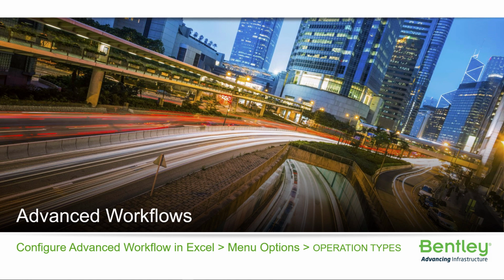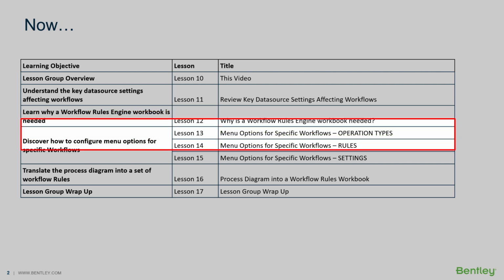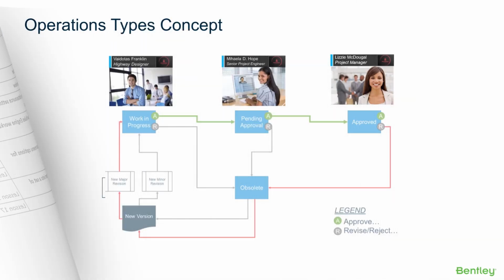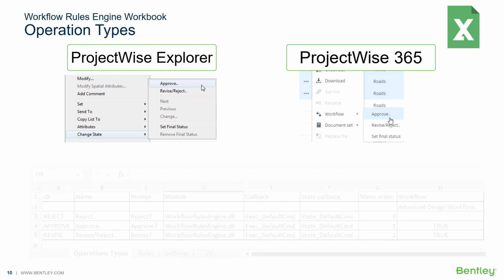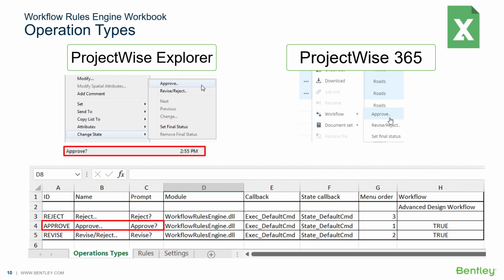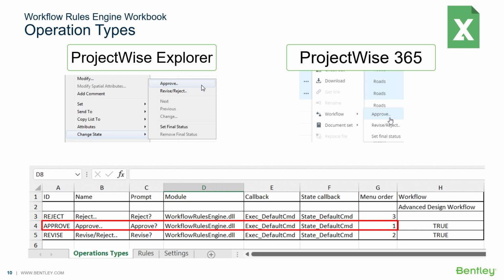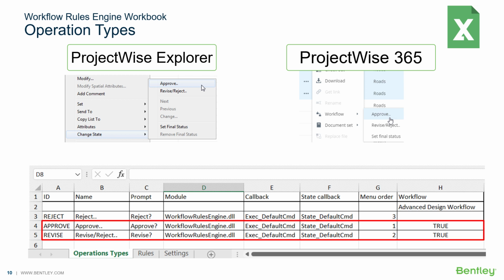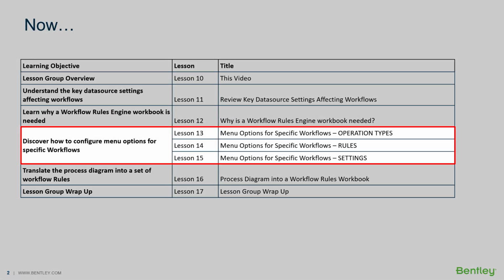Lesson 13: Configure Advanced Workflow in Excel - Menu Options for Specific Workflows/Operation Type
In this training video, we are introduced to the Operation Types worksheet in the Workflow Rules Engine workbook. User will learn how to configure each operation with an ID, a Name, and a Prompt, then assign it to specific workflows.